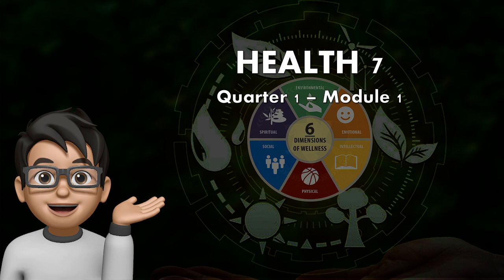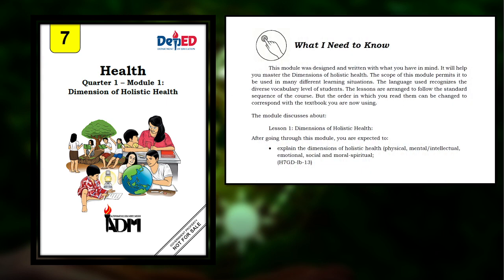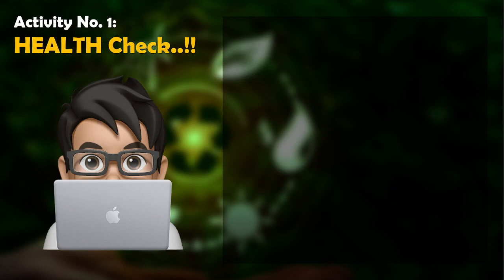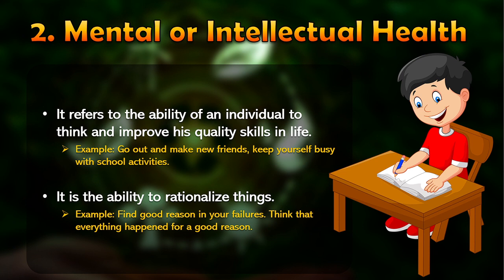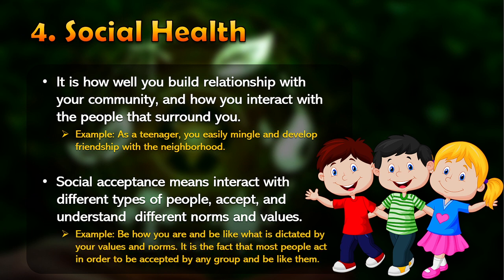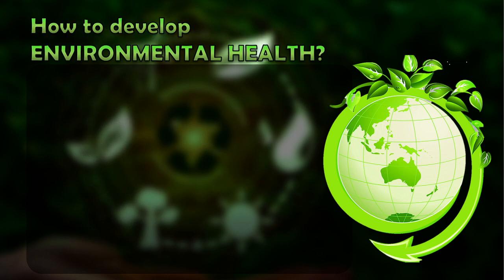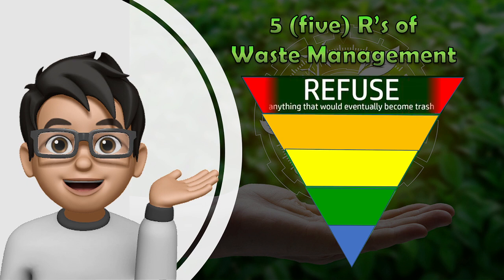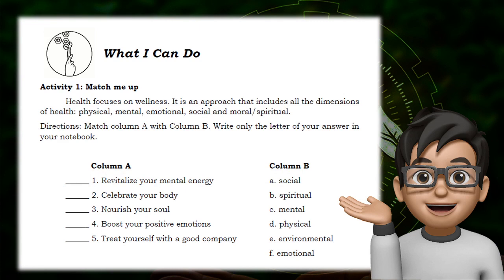MAPEH 7 | HEALTH 7 | Quarter 1 | DIMENSIONS OF HOLISTIC HEALTH w/ PRE-TEST & PREFERRED ACTIVITIES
Hey guys, do not forget to

DIMENSIONS OF HOLISTIC HEALTH with PRE-TEST and PREFERRED ACTIVITIES / GRADE 7 - HEALTH / Quarter 1

This video includes Lectures about DIMENSIONS OF HOLISTIC HEALTH with PRE-TEST and PREFERRED ACTIVITIES

I made this channel to share KNOWLEDGE, LOVE and spread GOOD VIBES. I would like to share with you my: